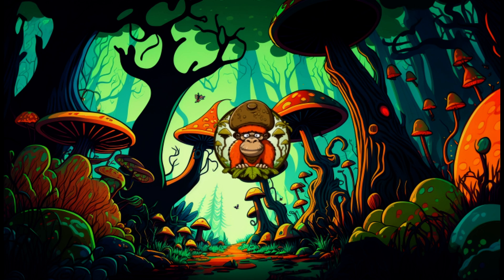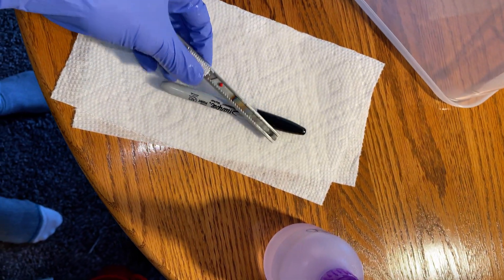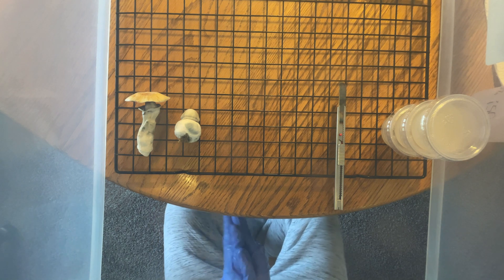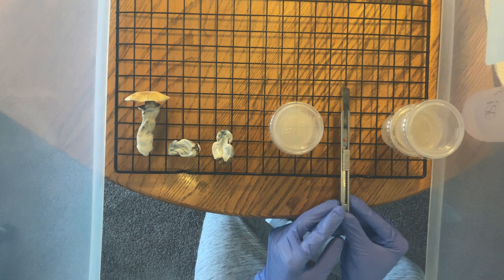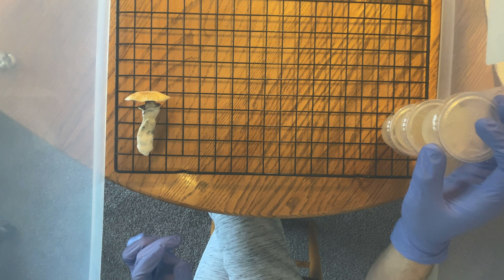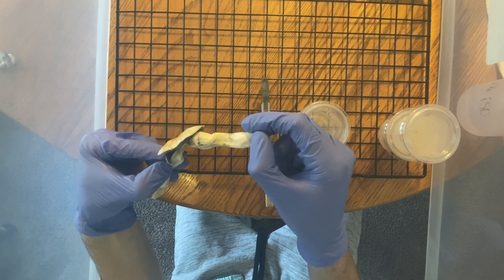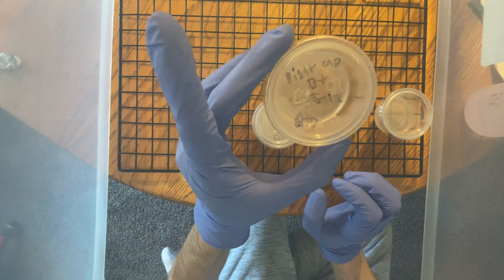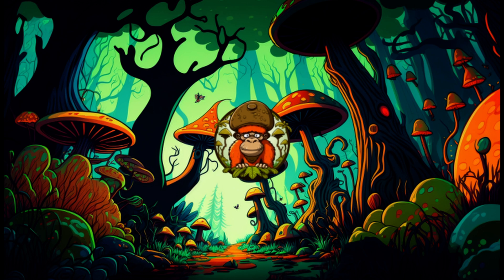How to Clone your Mushrooms to Improve Growth!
In this video, I go over how to clone your mushrooms. This is used to take certain genetics from a fruit and grow them out on a plate so that you can improve your growth or look! This mycelium should be a close copy to the DNA within the mushroom sampled, and you should be able to further isolate through spore afterwards to produce a more even and full flush of the fruit you are looking for!